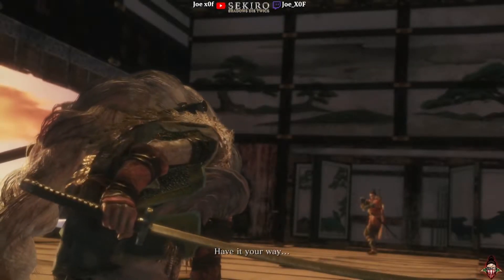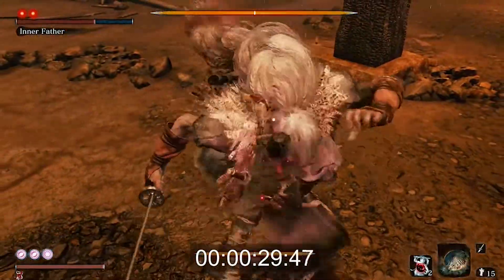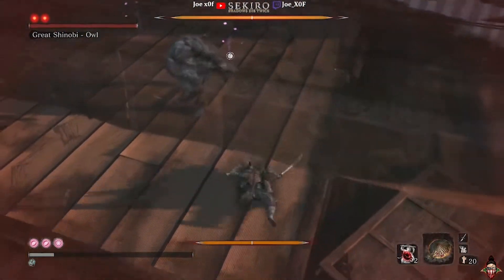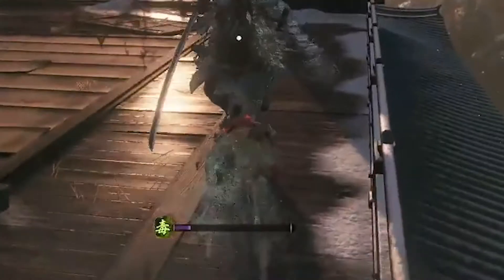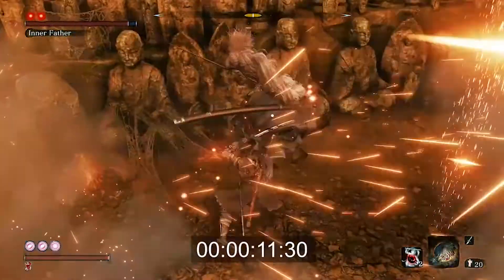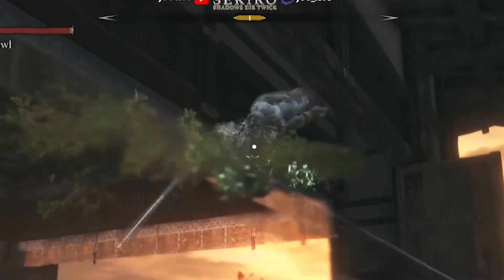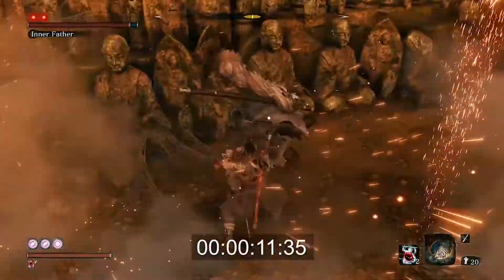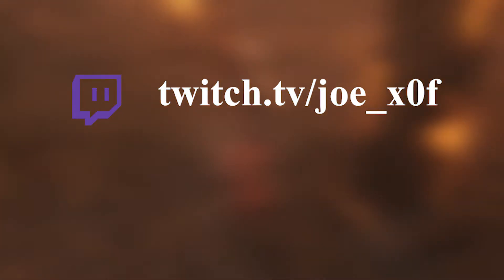Destroy Owl Quick with Umbrella : In-Depth Tutorial (Sekiro)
My first In-Depth tutorial on an interesting technique you can use to dominate all versions of Owl with using the umbrella prosthetic.

Great Shinobi by Yuka Kitamura
The Owl by Yuka Kitamura